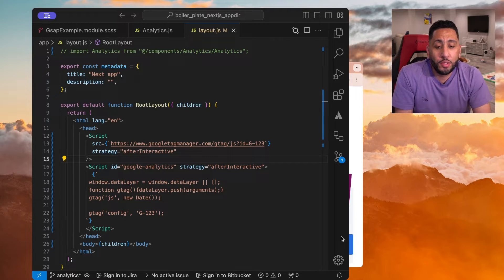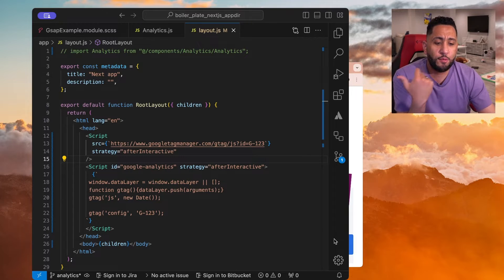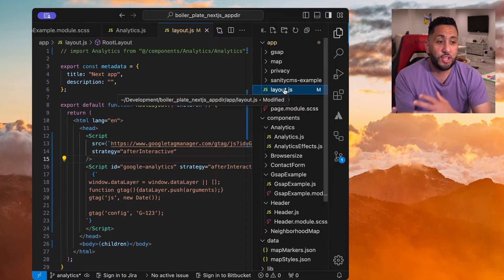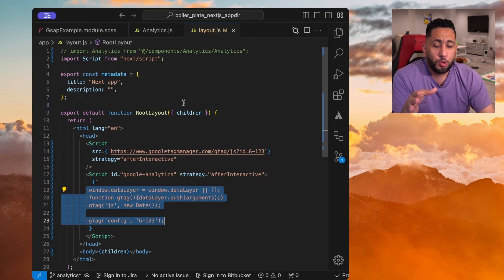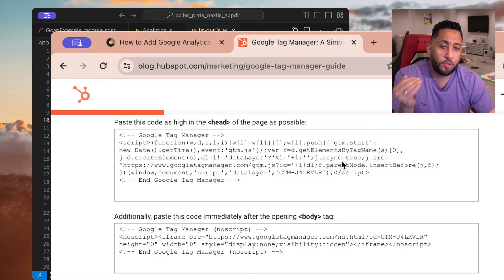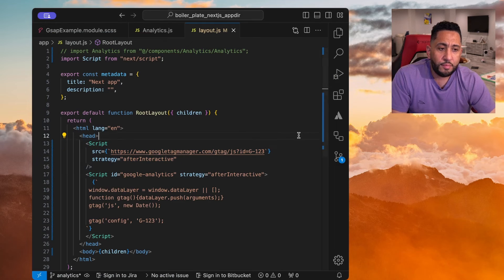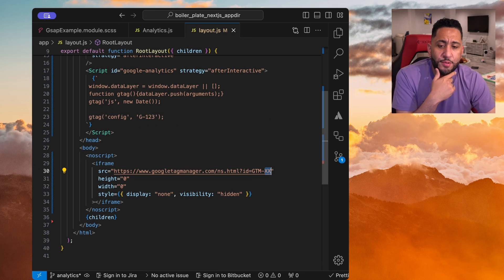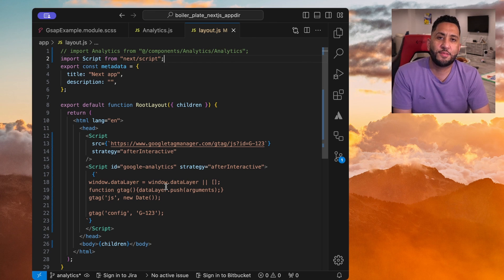How to add Google Analytics to your Next.js 14 site with app router